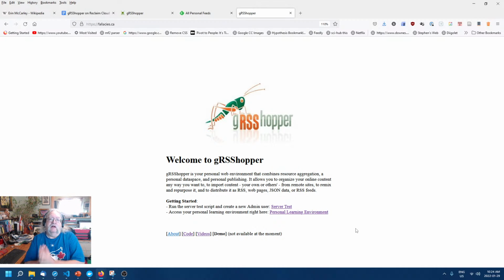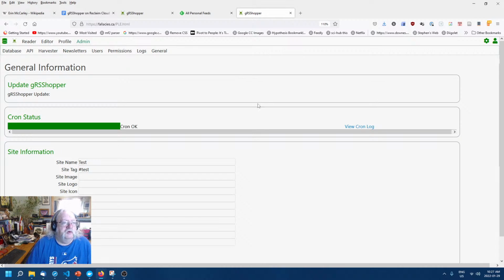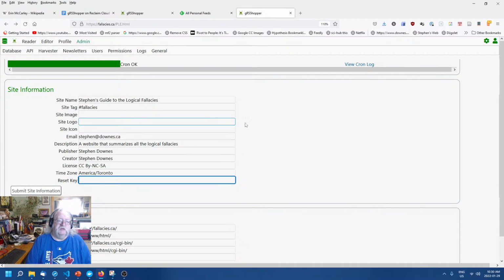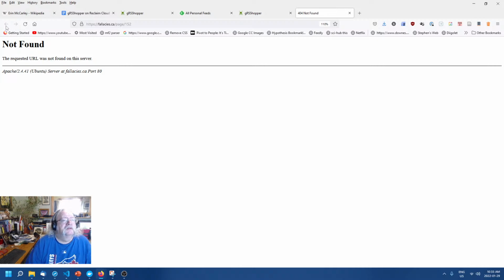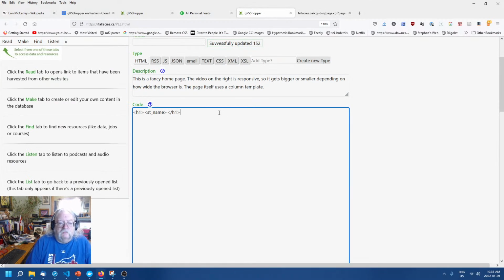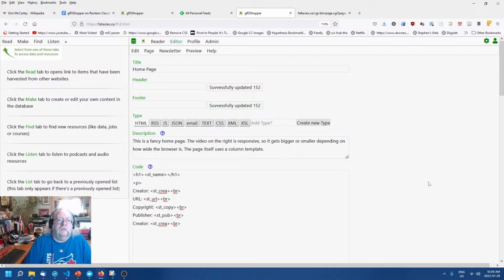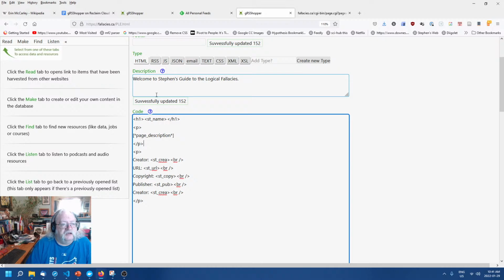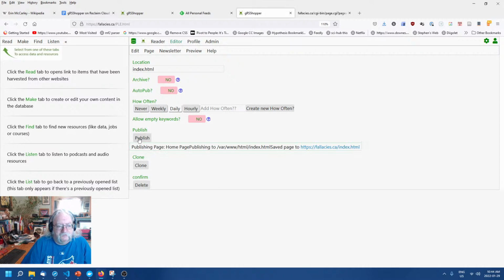gRSShopper: Setting Up the Home Page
The first in the series on how to use gRSShopper. We describe the general site information and use it to create a home page.